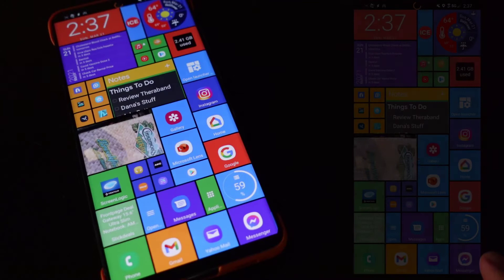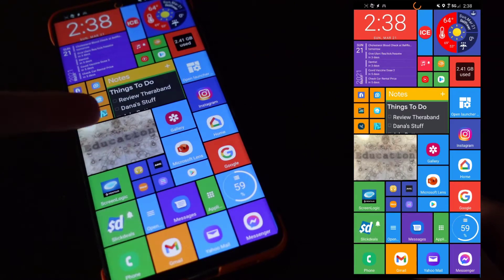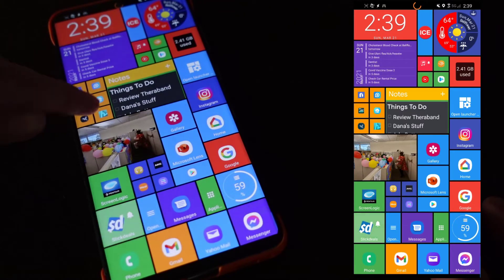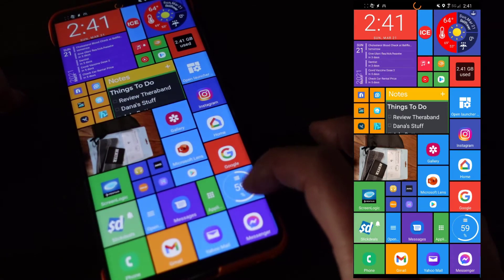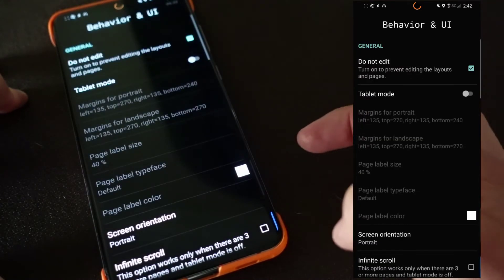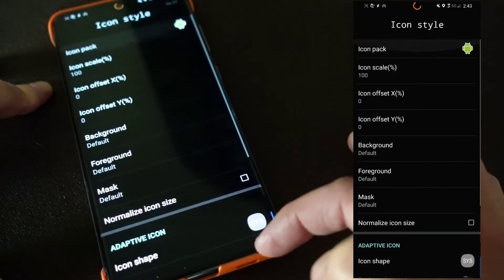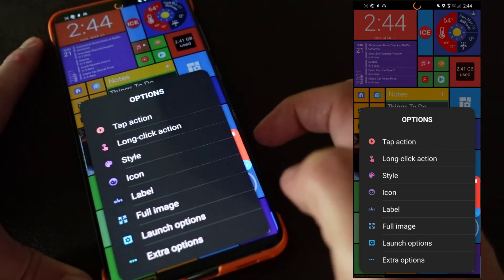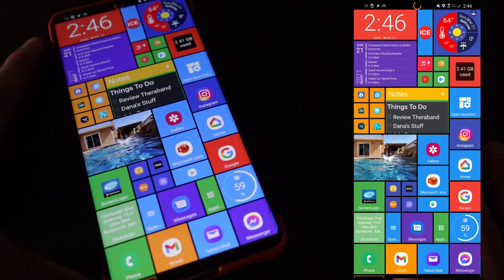Square Home Launcher Android App Home Screen Replacement Demo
One of the best things about Android is being able to choose your own home screen launcher and set it up any way you like. Square Home Launcher has become one of my favorite alternative home screens. It has lots of customization options that allow you to create tons of different looks and functionality based on your own personal taste and the way you like to use your phone. This video is not a demonstration of all you can do with the app, but it is a demo of how I have set it up on my phone and can give you a good idea of all it's capable of.